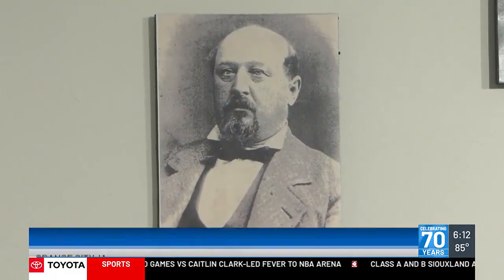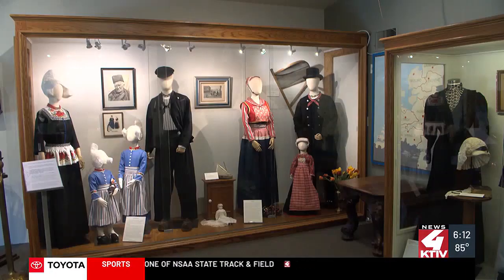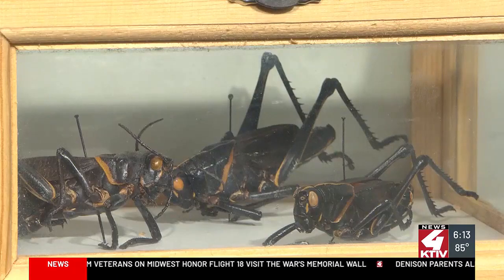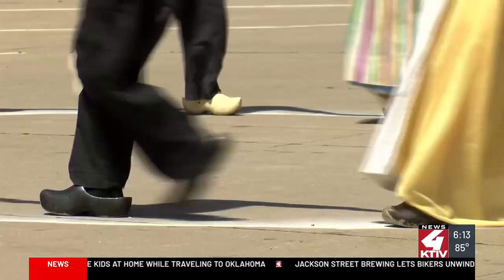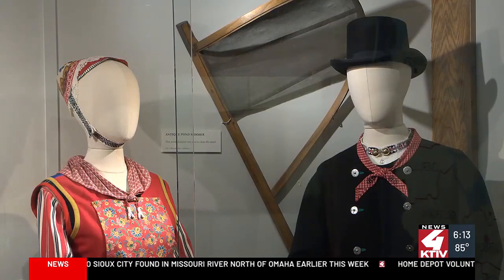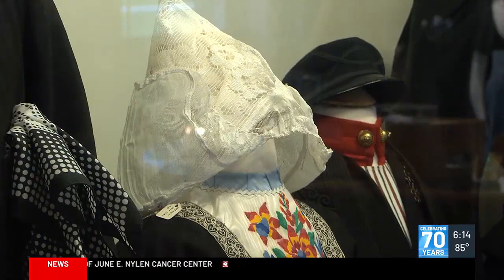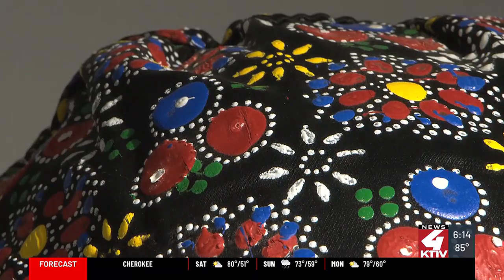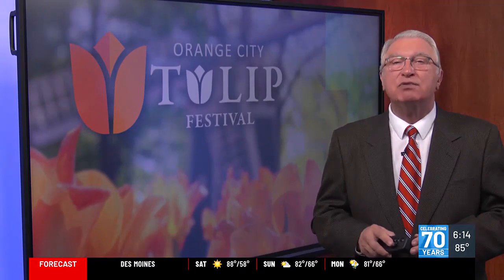Exploring Orange City's Dutch connection